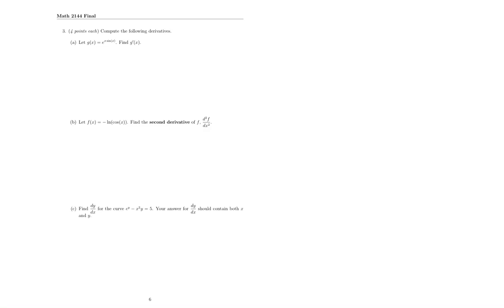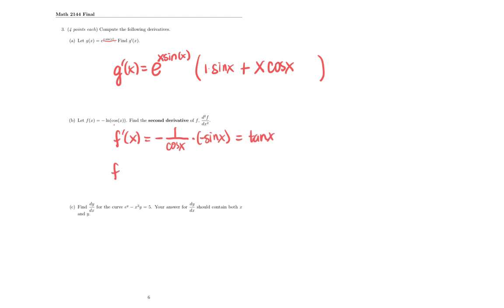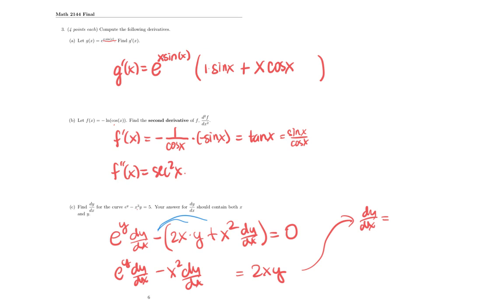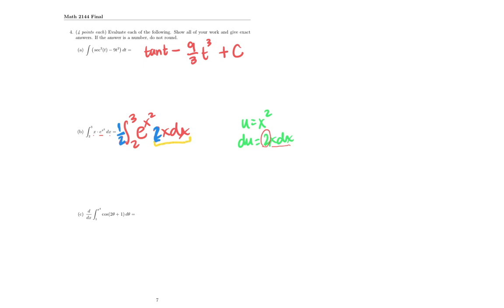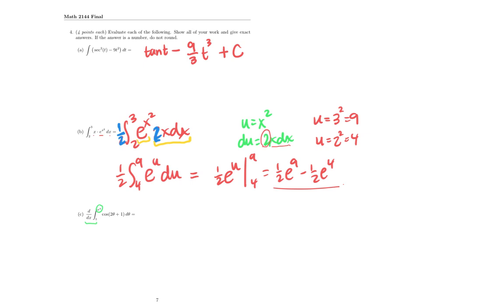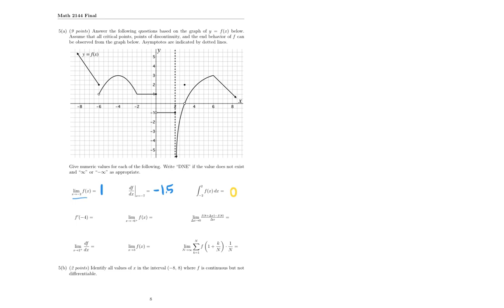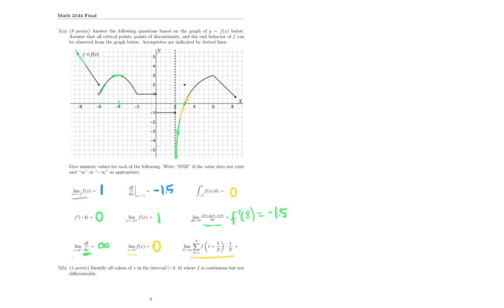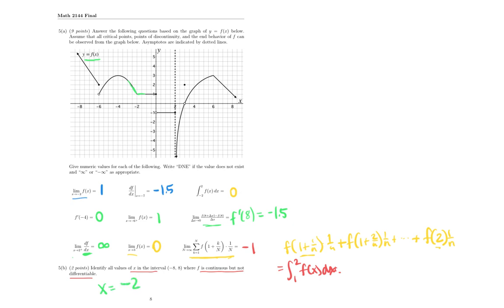2144 Final Exam F22 Part 2